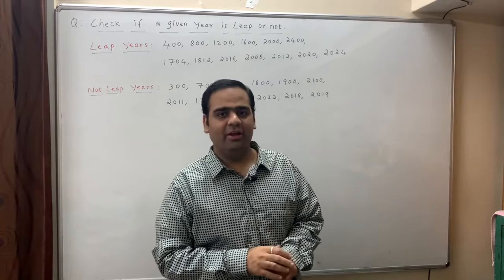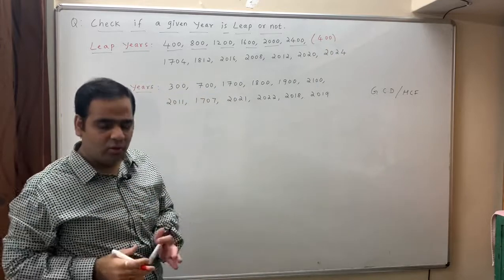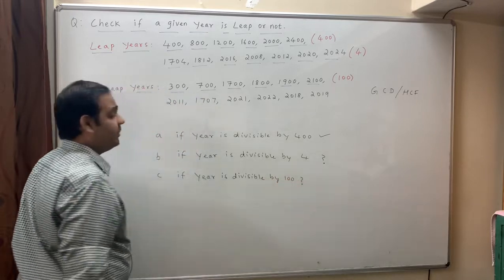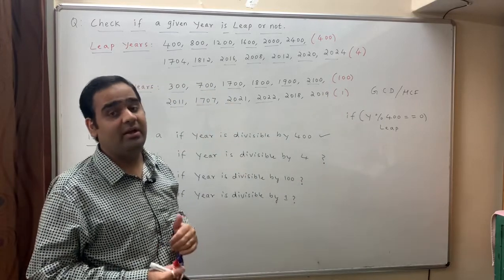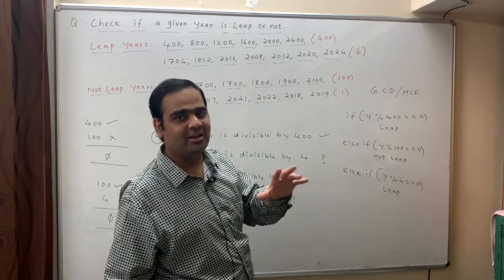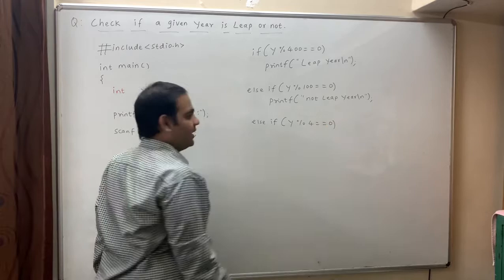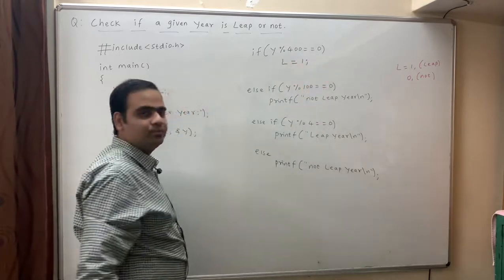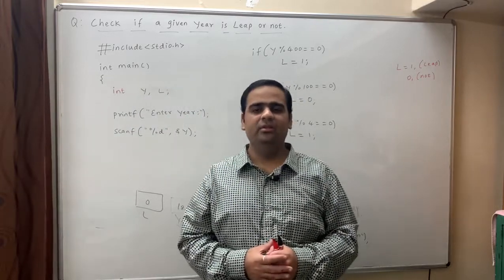35. Program for Leap Year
In this video we have discussed the program to find if the year is leap or not.